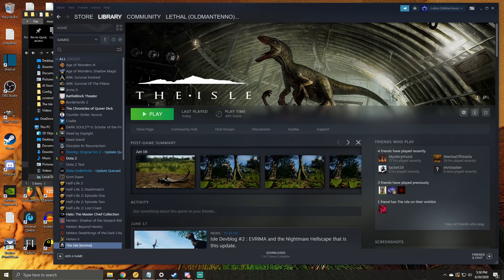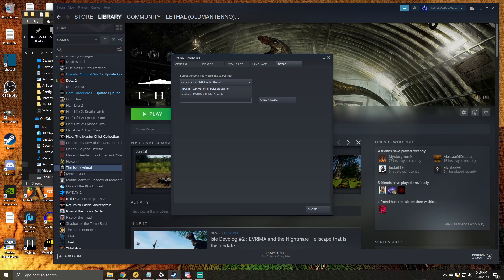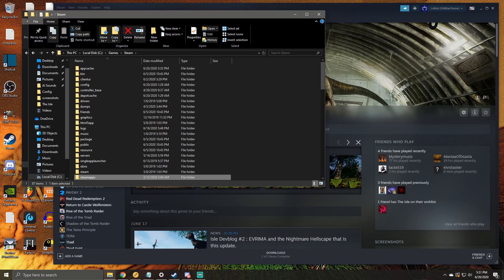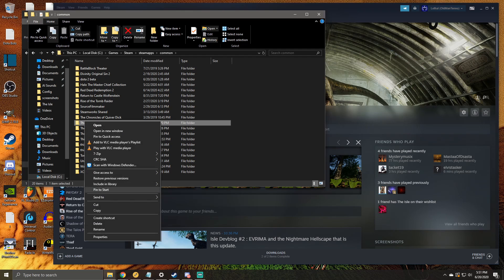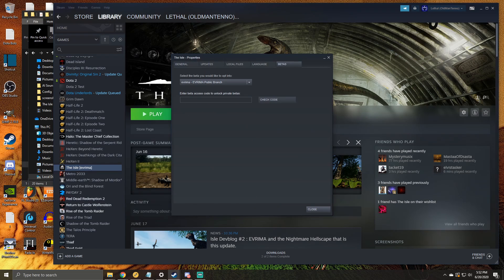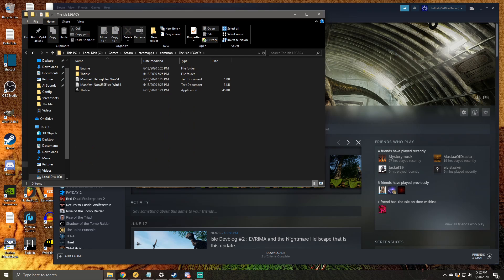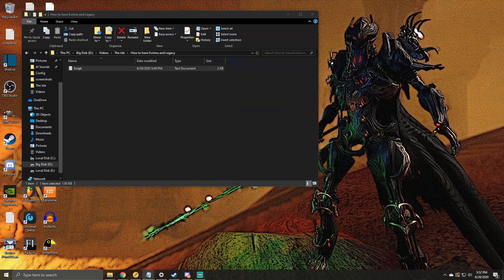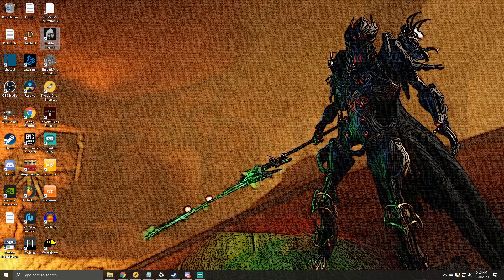The Isle - How to have Evrima AND Legacy (2020 - outdated)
***THIS IS OLD AND OUTDATED*** Itching to play both Evrima and the Legacy version of The Isle? Now you don't have to choose which version of the dinosaur survival game is installed!